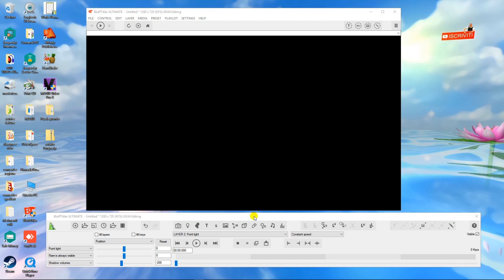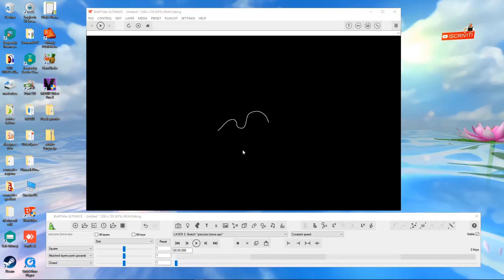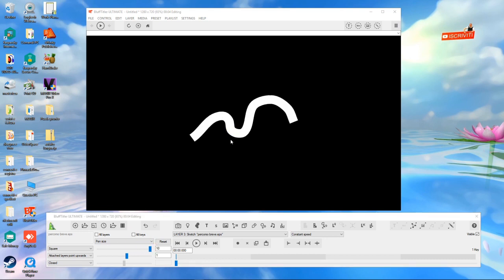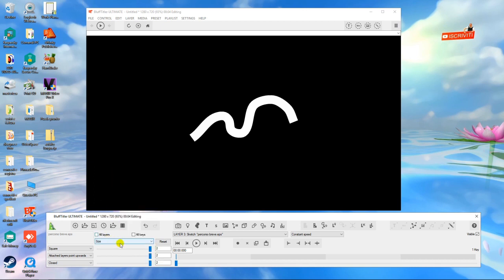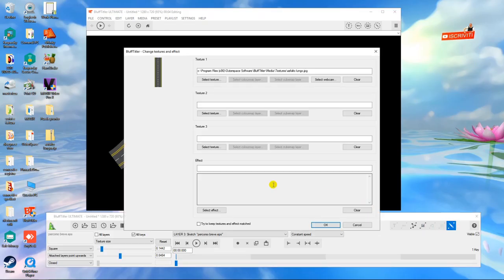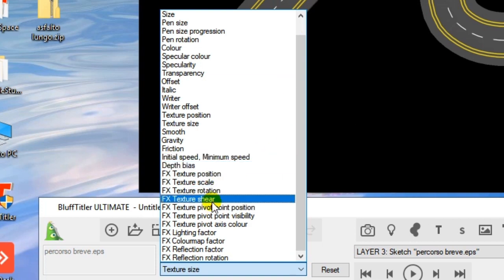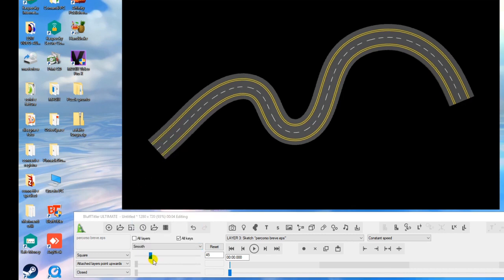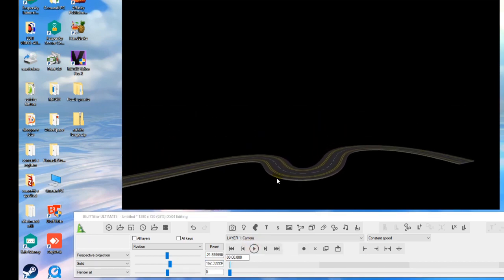little explanation for EPS in sketch layer